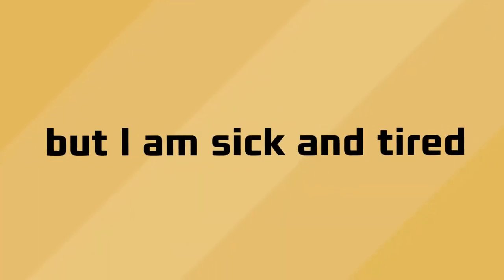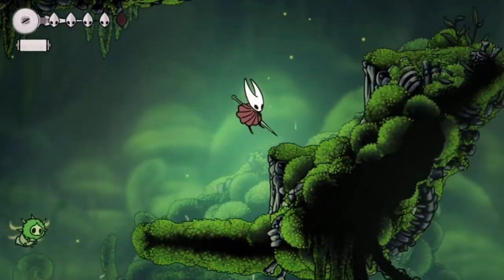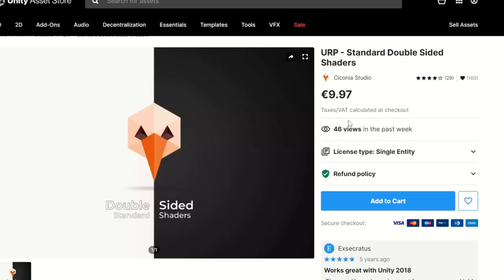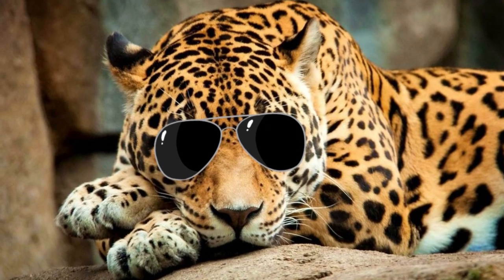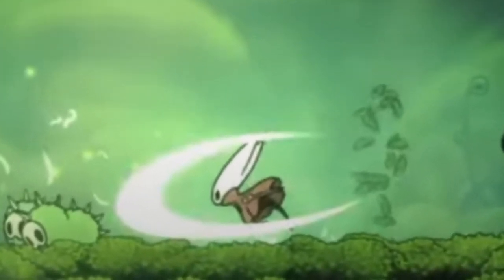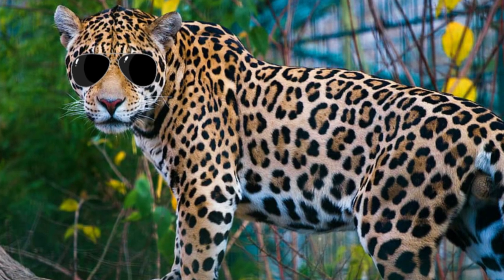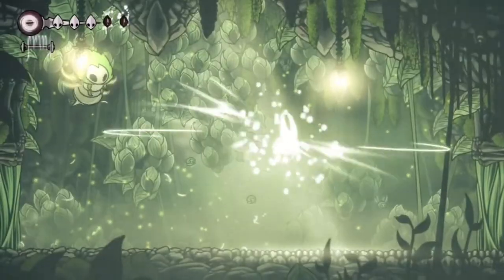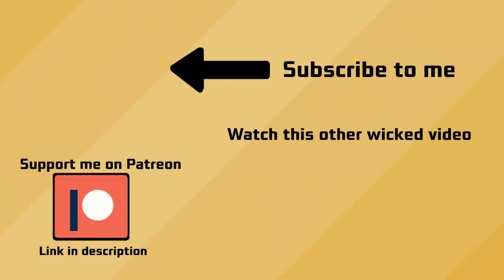I made SILKSONG but IT'S 3D!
AlexTWO
Keyword Paragraph (ignore):
In this game dev devlog I remade hollow knight silksong in 3D. I used the unity game engine for programming and developing this remake. I used blender for the 3d modelling and art for this game. Hollow knight silksong had a release date but was delayed so I decided to make hollow knight silksong before team cherry could.